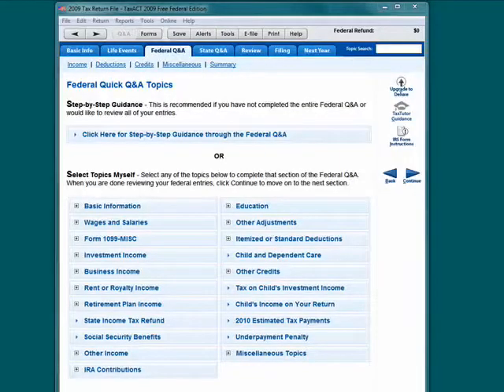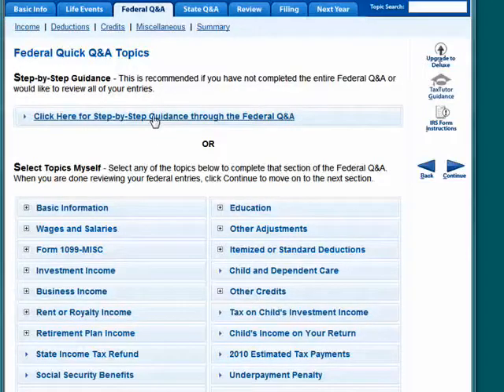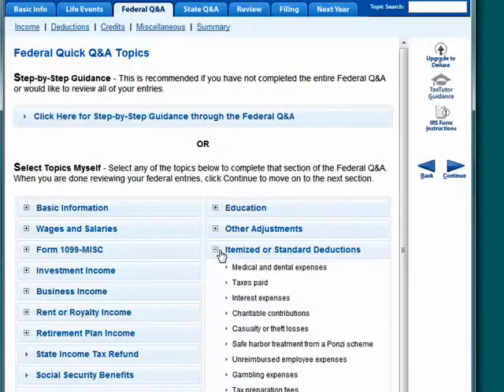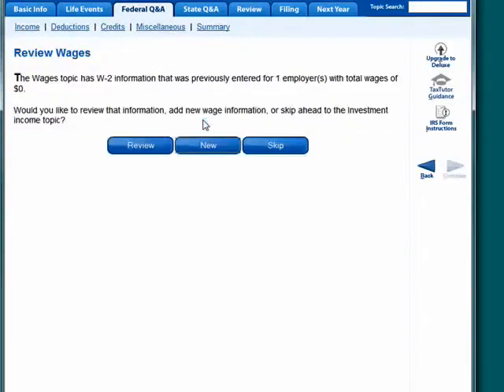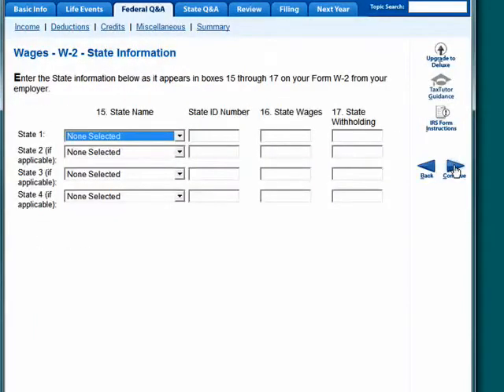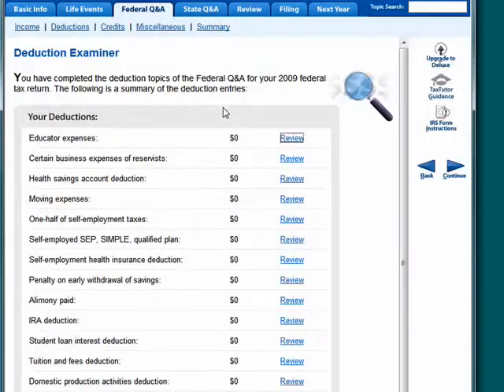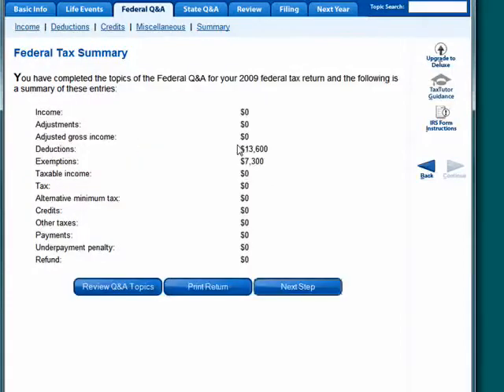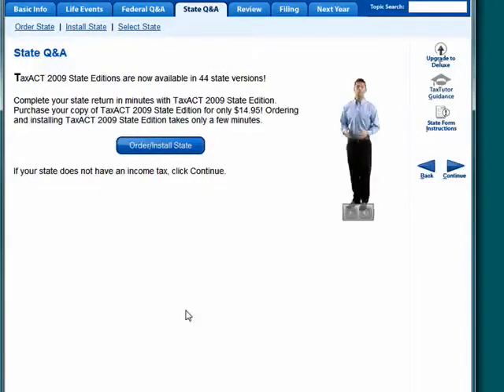Federal tax Q and A in TaxACT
Time to fill out our Federal tax info in TaxACT. A Internet tutorial series by butterscotch.com.